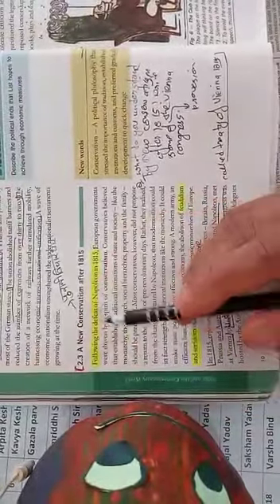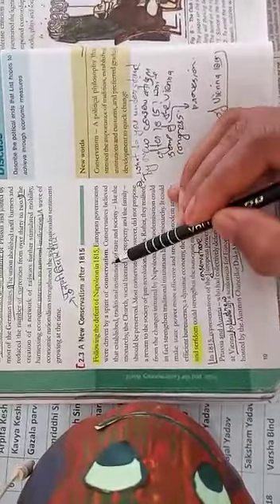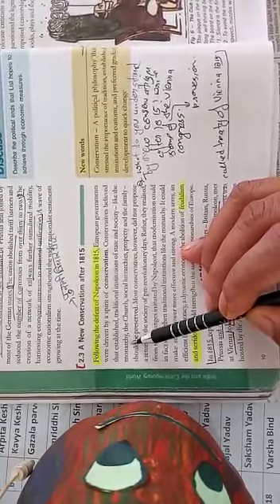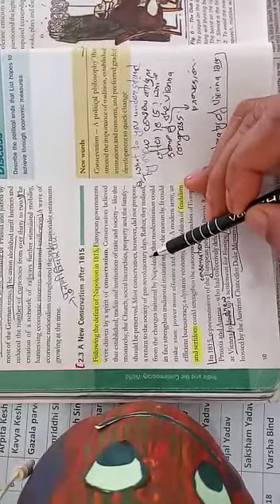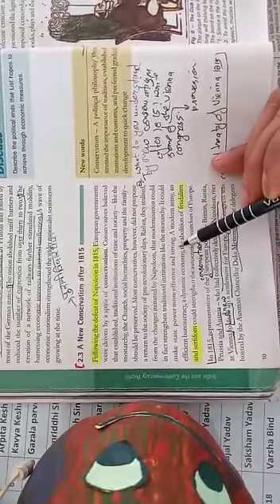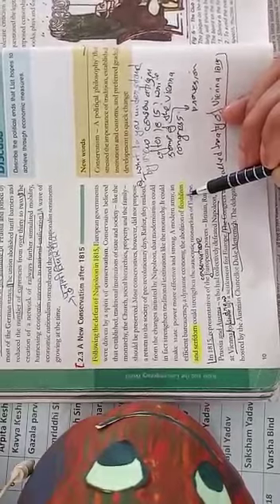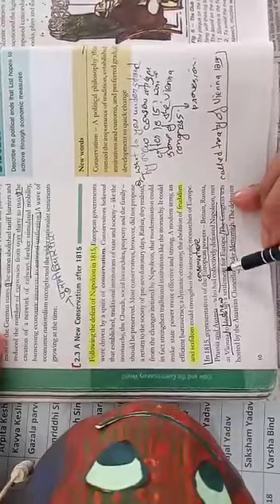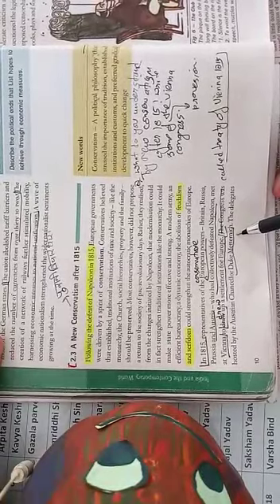Class 10th, History, Chapter 1: The Rise Of Nationalism In Europe, Part 15. (bachhaon,branch)